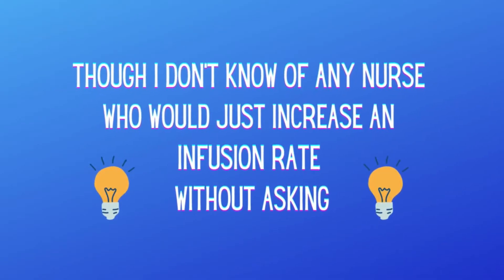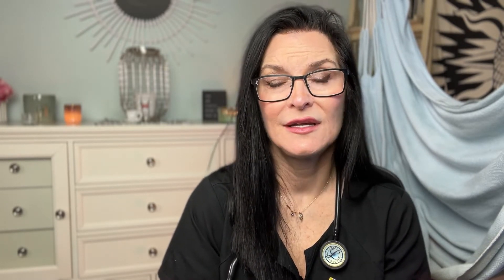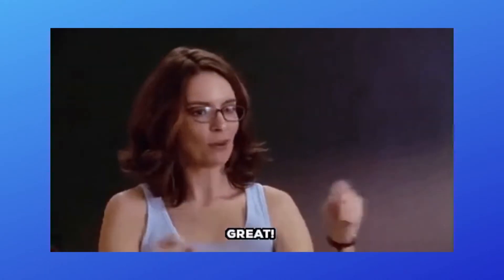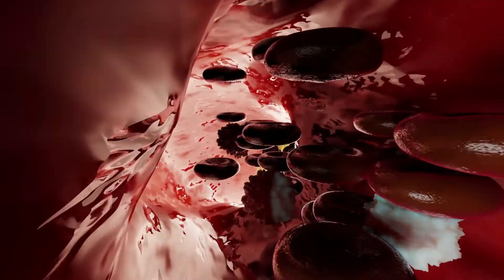IVIG Side Effects: What You Should Know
🔗 Need clarity about IVIG, neuropathy, or autoimmune treatment?
You can now get the help and answers you've been seeking.
📞 Book a one on one call with me now at LucidMedHub.com—I’d love to support you on your journey.
Hi Guys!
If you're considering using intravenous immunoglobulins (IVIGs) for your treatment, it's important to know the side effects. In this video, we'll discuss the most common IVIG side effects and how to avoid them.

IVIG is a life-saving treatment, but it can also have some side effects. In this video, we'll discuss the most common IVIG side effects and how to minimize them. We'll also discuss how to deal with IVIG side effects if they do occur, so that you can have the best possible experience. In this video we get into some of the most common side effects that you can expect when infusing IVIG and also go over some of the more serious potential side effects. When you start this therapy it's important to be armed with as much knowledge as possible to ensure you're armed with the most up to date and comprehensive information.

As always, if you have questions or comments drop them below and I'll make sure I respond.

Danielle

Timecodes:
0:00 Intro
1:47 Most common side effect
2:44 Titration
5:40 Fatigue
8:42 Itching
9:07 Anaphylaxis
11:55 Chronic renal failure
12:35 Blood clots
13:37 Aseptic meningitis